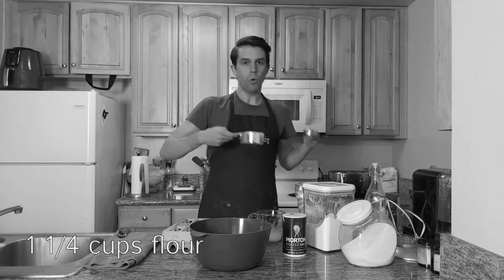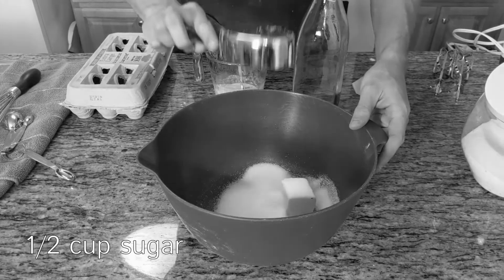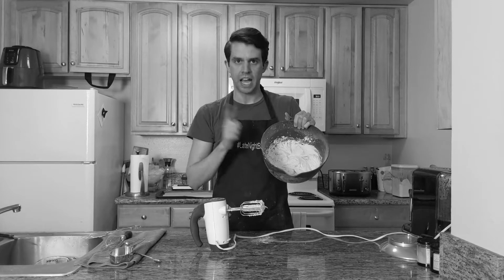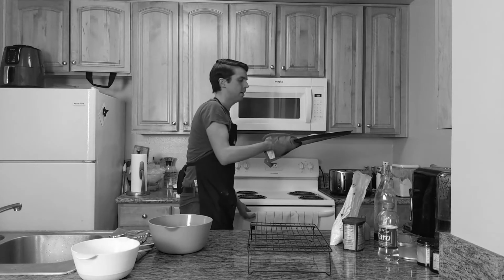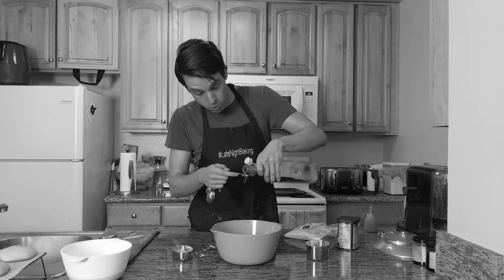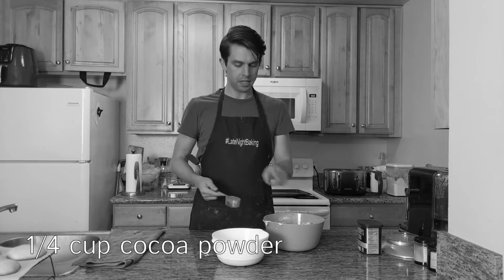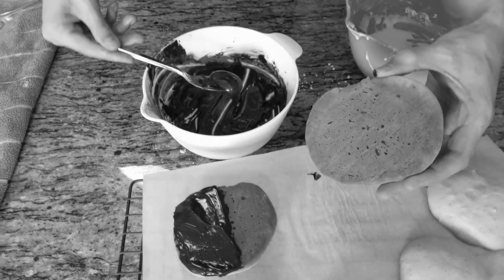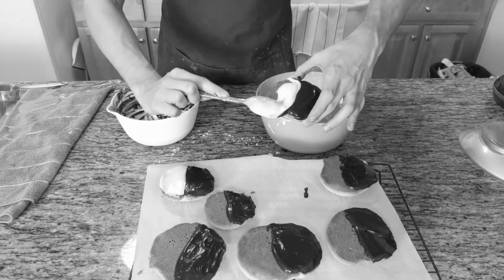LateNightBaking - The World is Not Black and White Cookies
What’s black and white and Reid all over?

The sun has set, let’s do some late night baking!